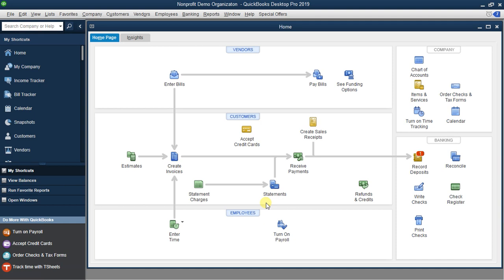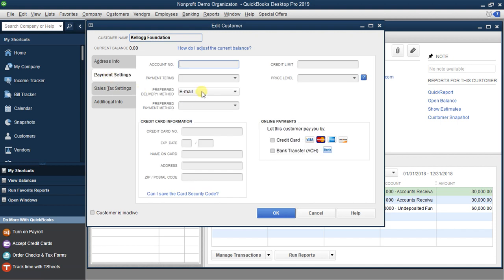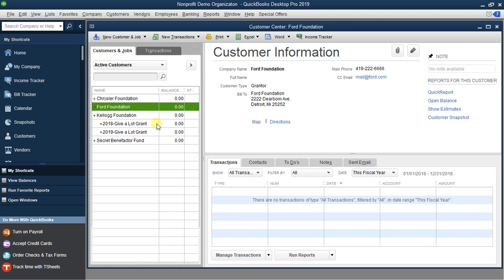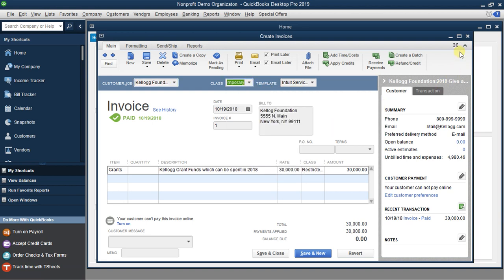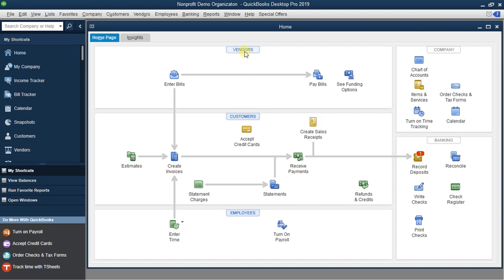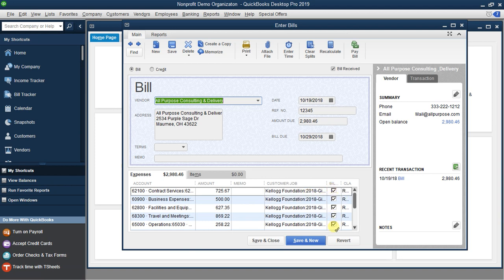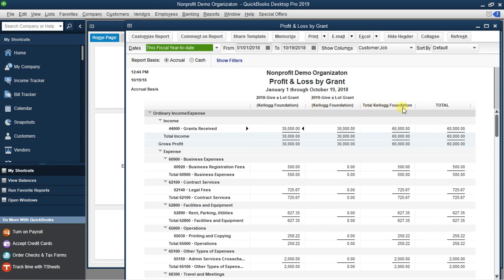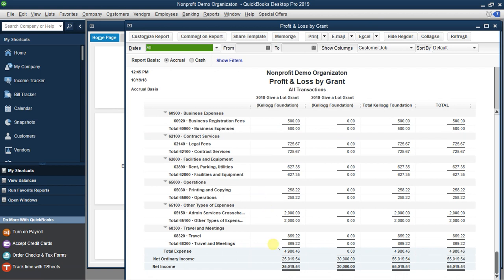Grant Accounting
Creating a Grantor, using jobs as grants, posting receipt of grant funds, posting expenses, running the P&L by grant.